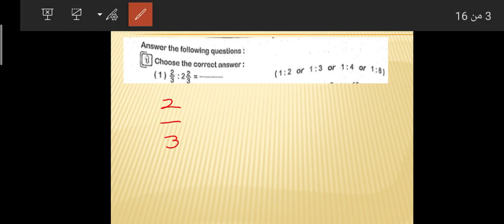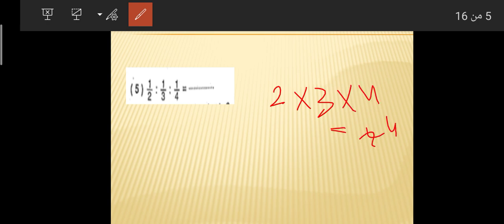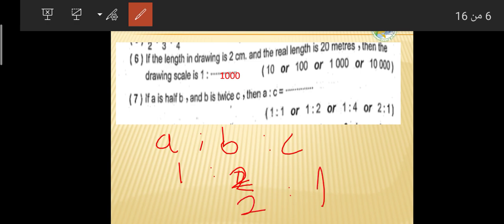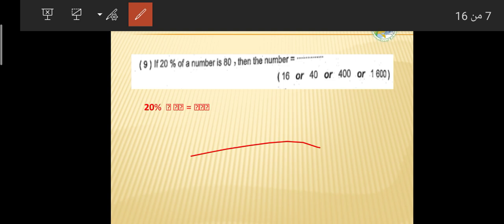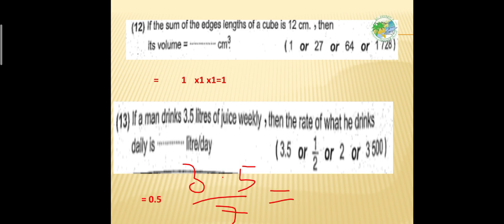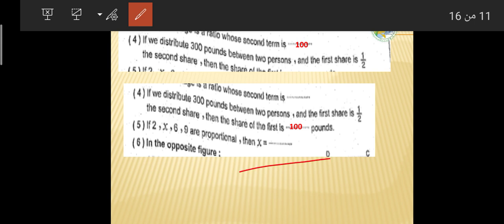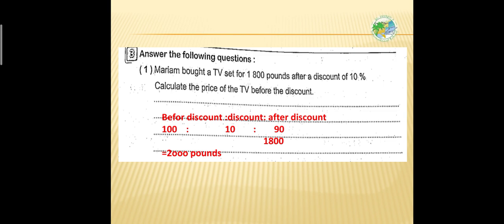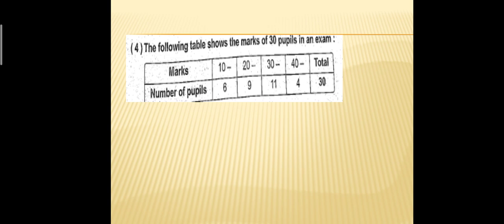math primary 6 final revision Cairo 1